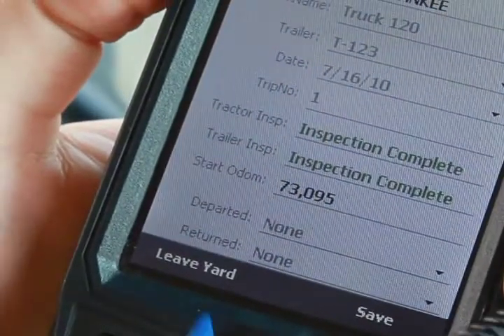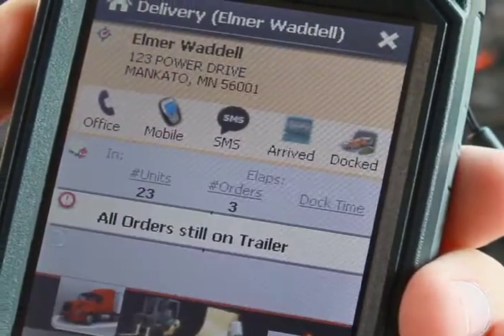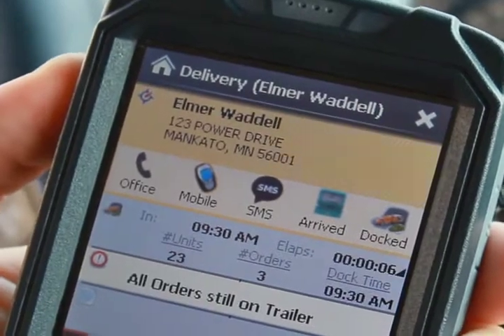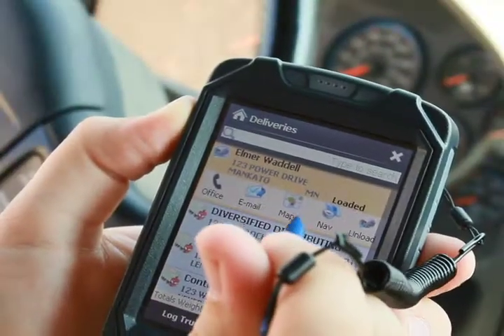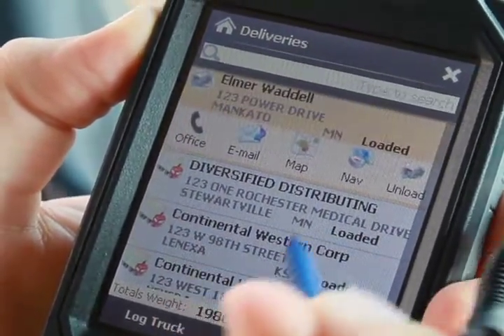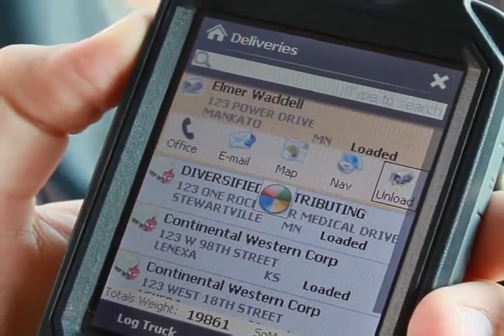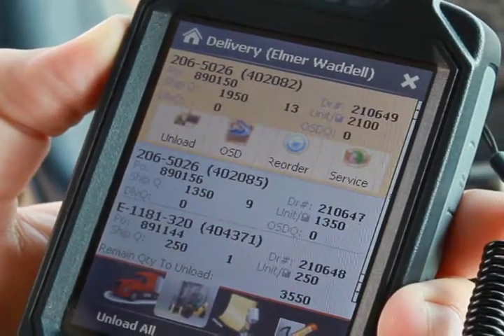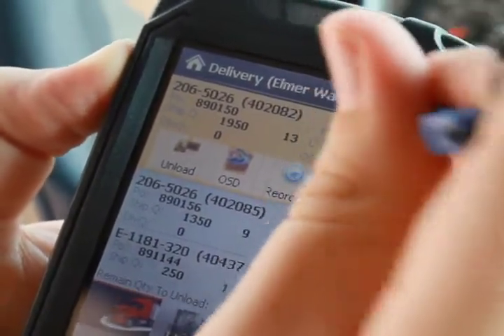MobileForce Delivery - Video 2 - Paperless Process for Drivers.mov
Video 2 demonstrates the power of the software by putting various tools in the hand of the driver to send Automated Shipping Notifications, Auto Dock and Delivery Time Stamps, and much more!